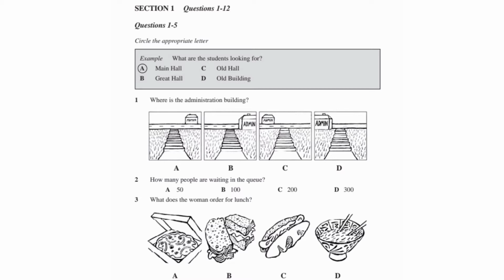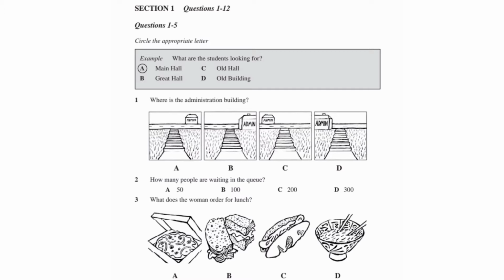IELTS LISTENING TEST WITH ANSWERS ||CAMBRIDGE IELTS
Make sure you write out numbers 1 -40/42 on your notebook page before you begin.

Always read and understand the instructions of each section.

Ensure your spellings are correct and fits perfectly into the sentence (in the sentence completion type of question).

Get used to doing the whole test without pausing or replaying the recording as this will be the condition during the actual test.

Check your answers at the end of the test and replay the recording to understand any unclear answers.

Use an ear piece to block out background noise and other distractions.